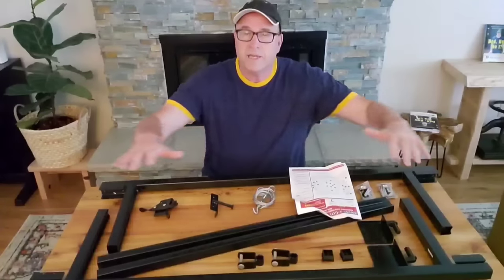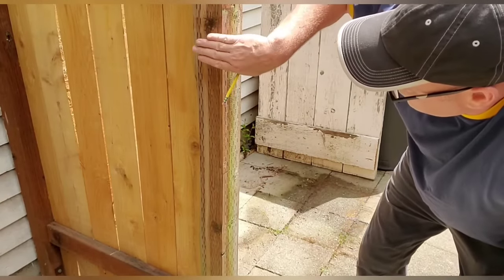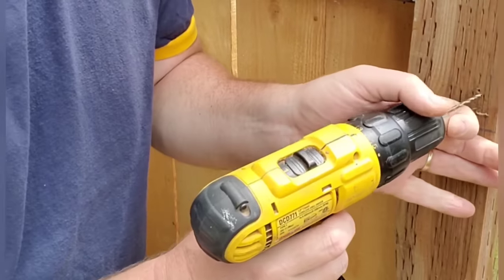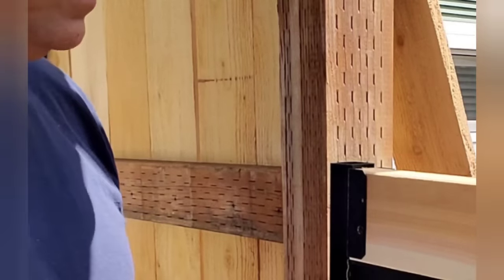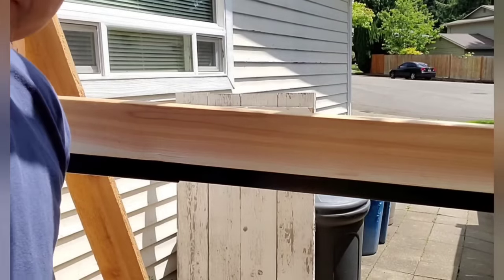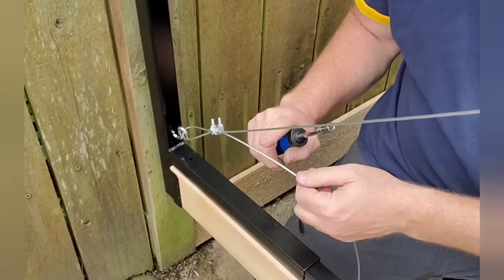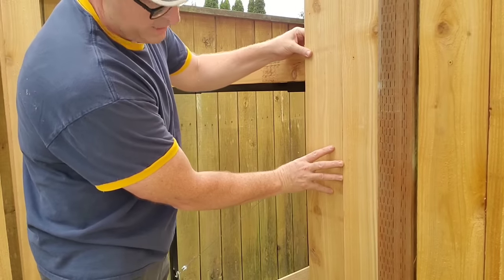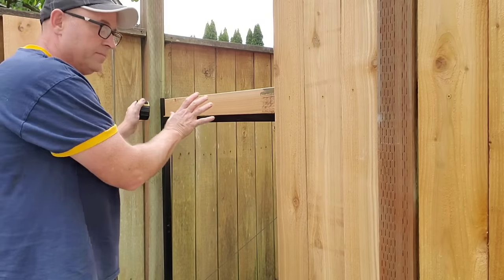How to Install a Gate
Enter to win one of 3 gates that we will be giving away by tagging a friend on my Instagram page.

Instagram.com/dadhowdoI

Blessings,
Rob